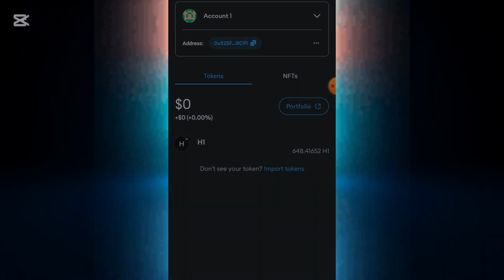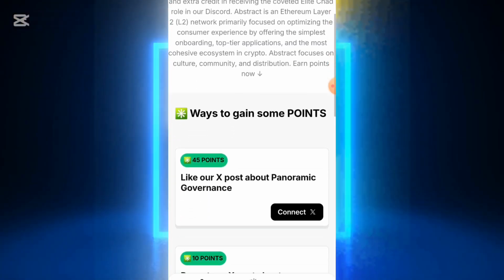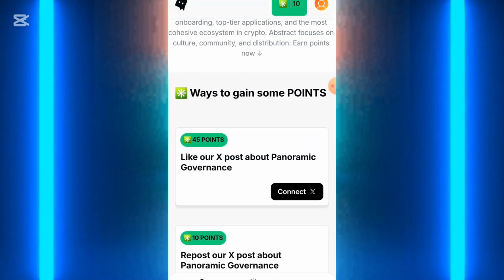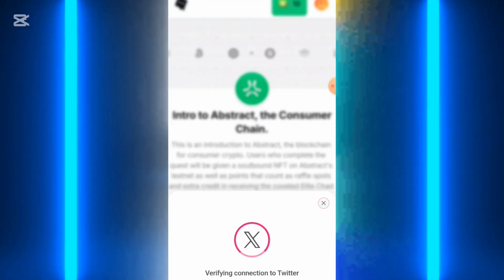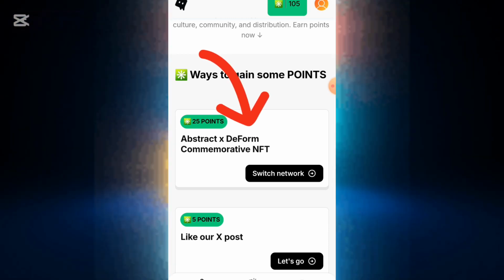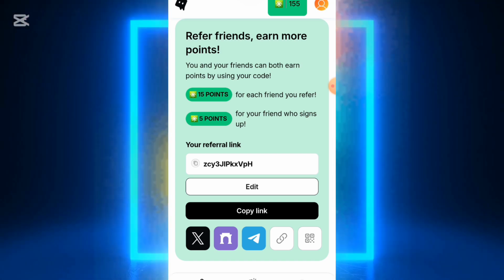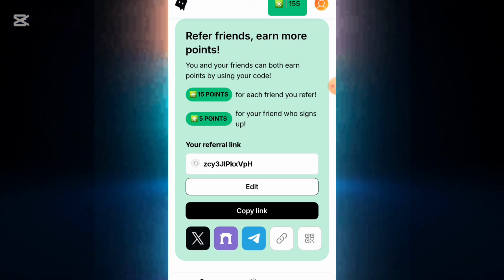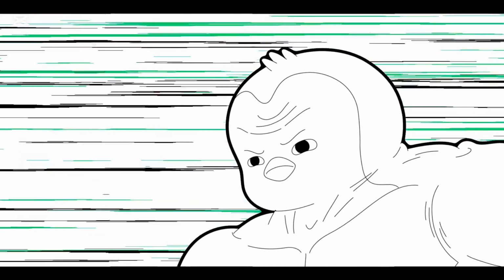Abstract Chain Airdrop | Tutorial FREE CRYPTO AIRDROP! | 500 Dollars Worth